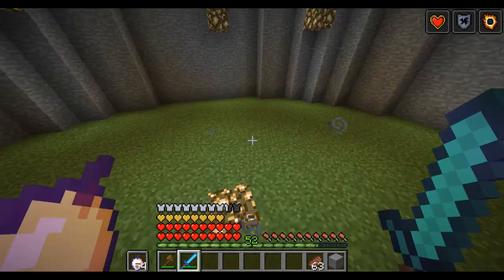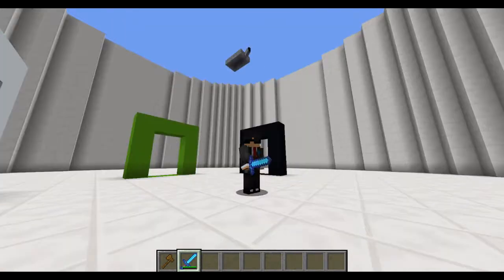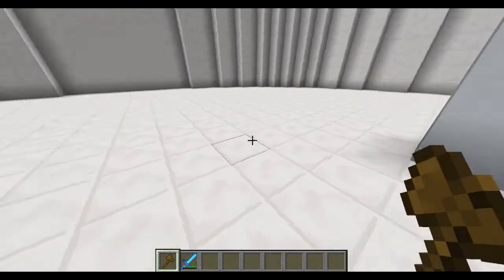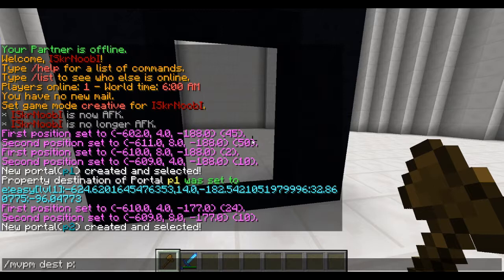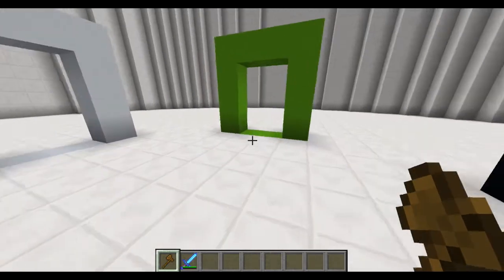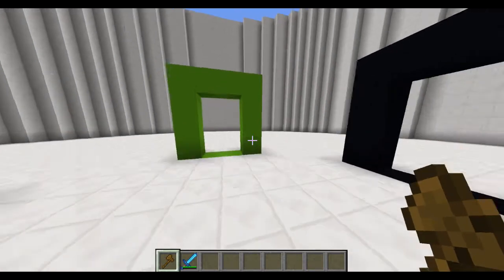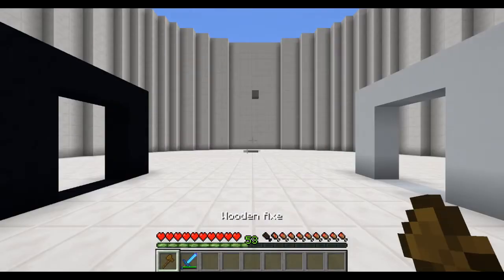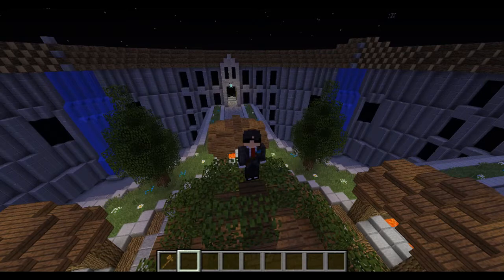How To use the Multiverse-Portals Plugin (minecraft 1.12)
Hey there Skrnoob HeRe